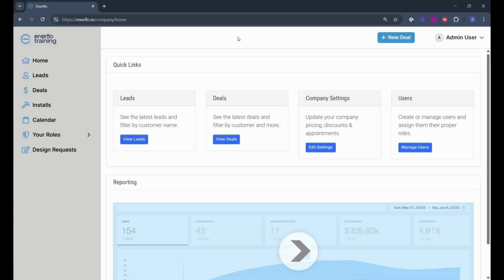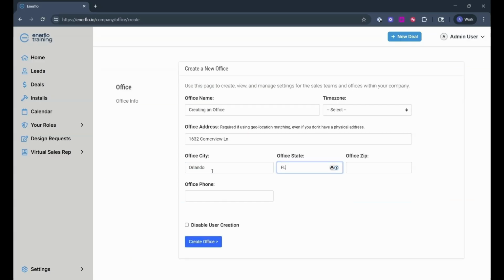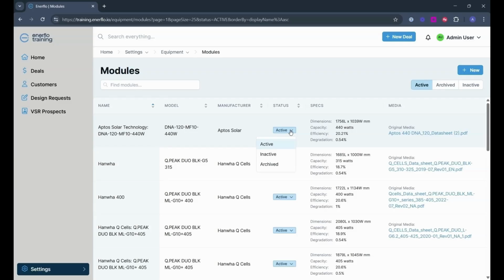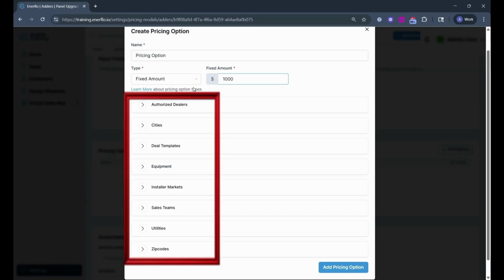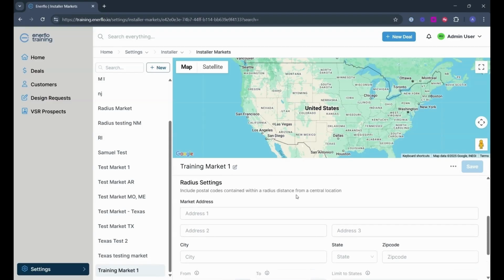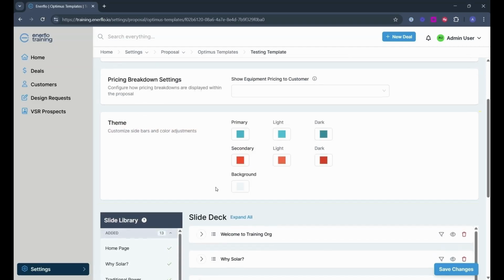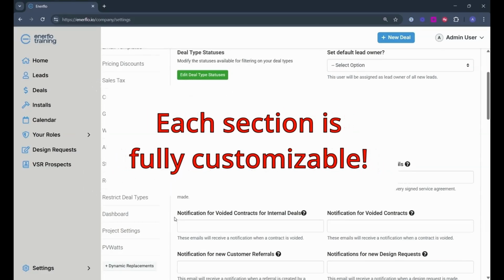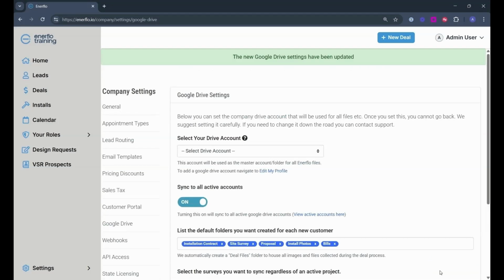Installer Admin Essentials: Learning the Basics of Enerflo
Watch this video to unlock the essential skills and knowledge needed to maximize your sales org setup and installer sales flo by leveraging Enerflo's powerful tools and integrations.

0:00 Installer Admin Essentials
0:10 Adding Users
1:10 Managing Roles and Removing Users
2:15 Creating and Managing Sales Teams
3:50 Adding Sales Organizations
5:10 Managing Equipment
6:53 Managing Adders
8:55 Managing Finance Products
10:09 Managing Install Markets
11:03 Deal Template Creation
12:07 Managing Authorized Dealer's Settings
12:52 Customizing Optimus Proposal
15:15 Sales Organization Settings
16:11 Installer Settings
16:48 V2 Settings
17:32 Google Sync Setup